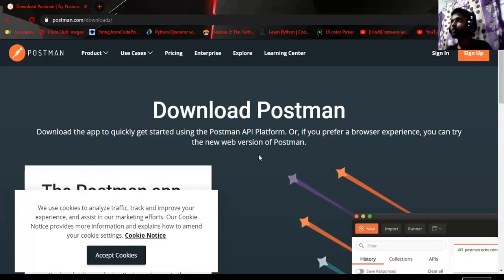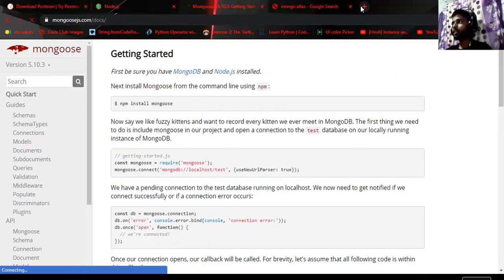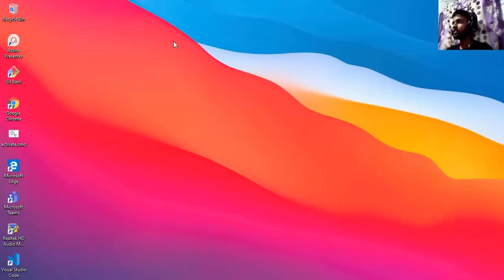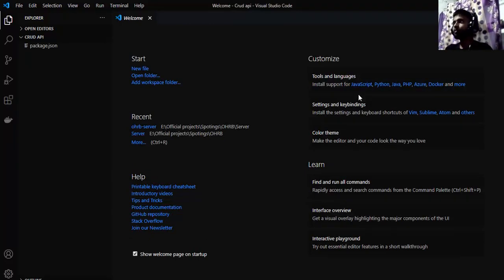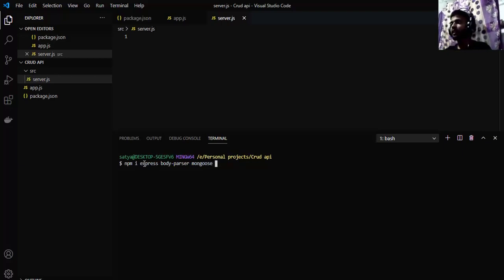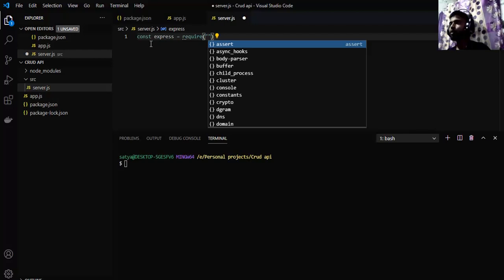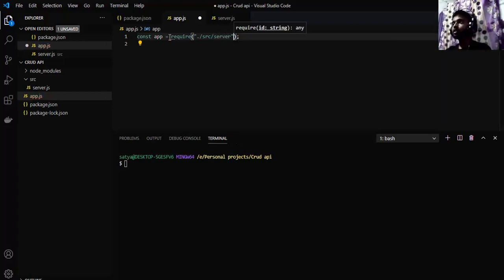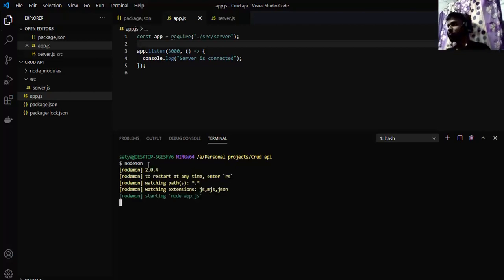CRUD api in Node JS || Part 1 || Satyam sinha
CRUD Api in node js step by step